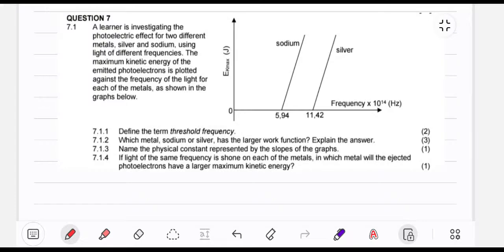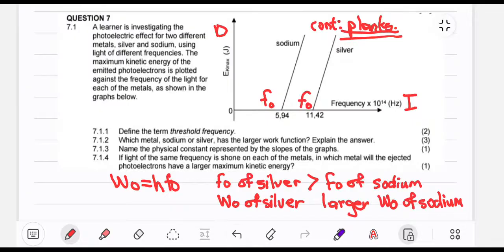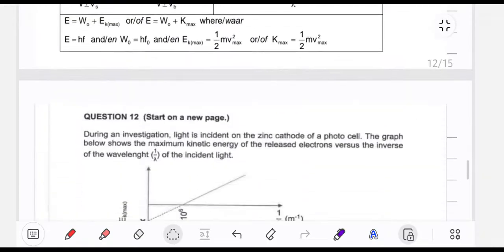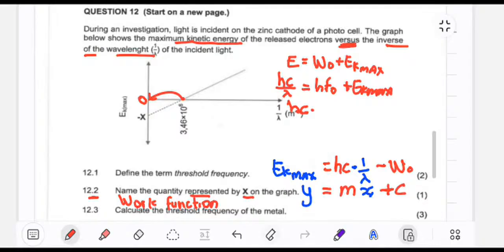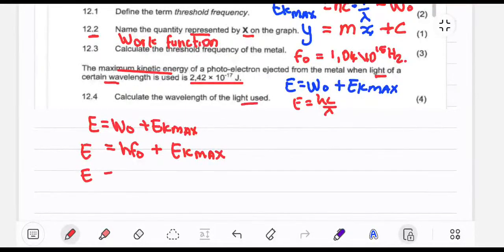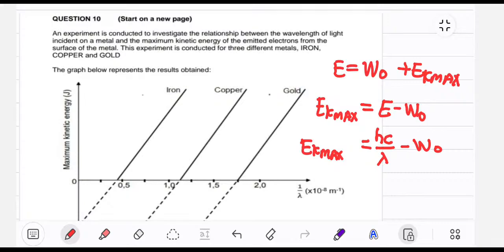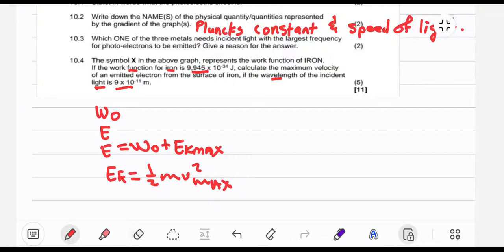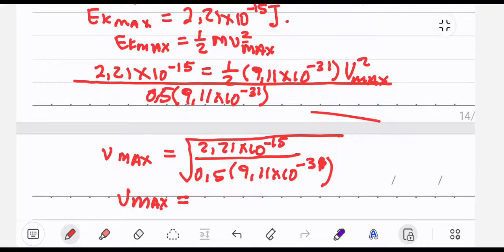Photoelectric Effect Graphs Grade12 Live